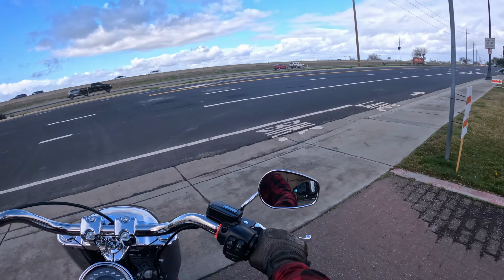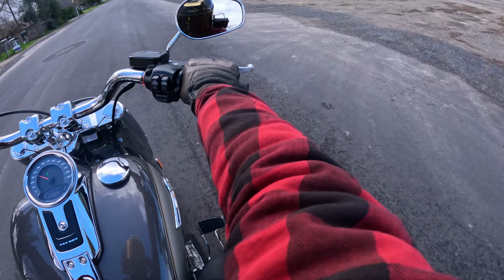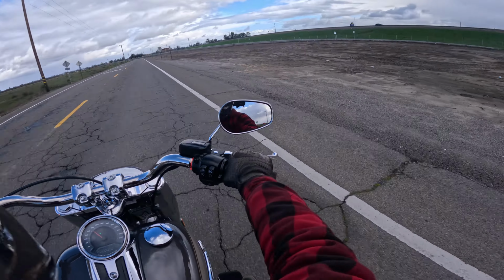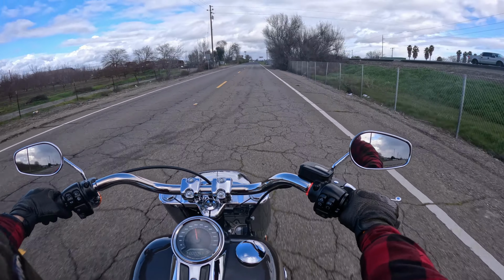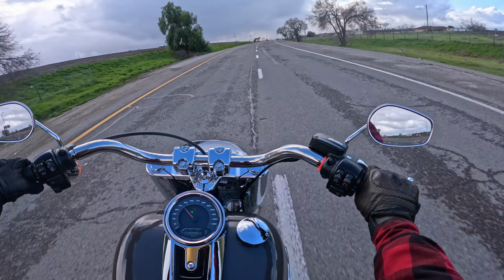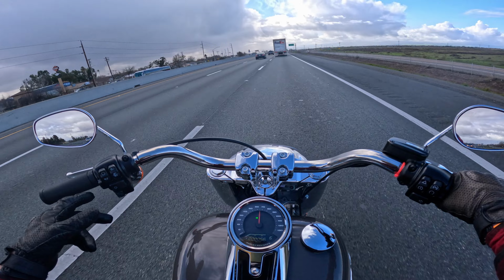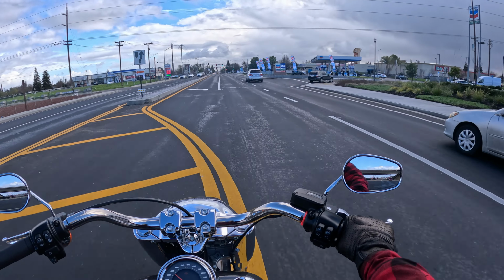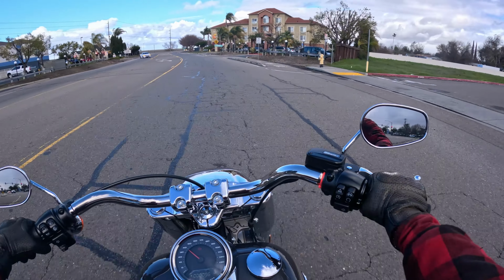2023 Harley Davidson Fat Boy Test Ride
Same bike from last year folks, they just added the cruise control. It's a bad ass looking bike for sure, just not my cup of tea.

My Bikes:
2007 Shadow Sabre 1200c
2005 Sportster 1200c
2020 Low Rider S

Camera Gear:
Hero 9
Action 2
Osmo Action
Go Pro Hero 5/8
Voice Recorder
Go Pro Sessions
Sony A7IV
Sony FX3
Nikon D300s
Samsung S20
Ninja V Kit
Sony 50mm 1.2 GM

Motovlog Setup:
Biltwell Lane Spiltter
Biltwell Gringo S
Go Pro Hero 8
Go Pro Mic Adaptor
Sony Voice Recorder
Motovlog Mic
Handlebar Ram Mount
Ram Mount X-Grip Kit
Ram Mount Arm

Purchased parts on:
GetLowered
Harley-Davidson

Instagram.com/infamouscreep